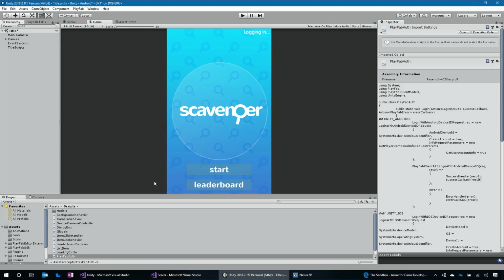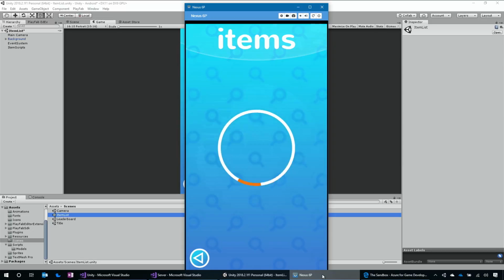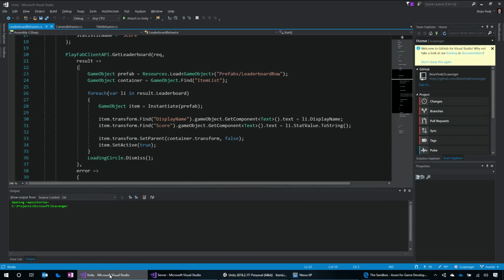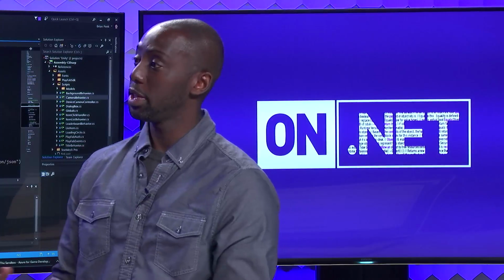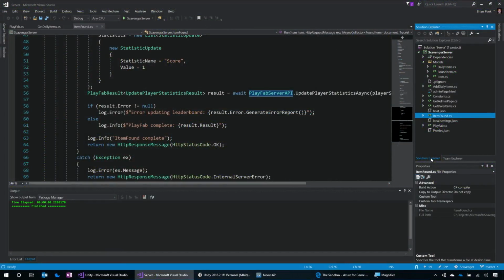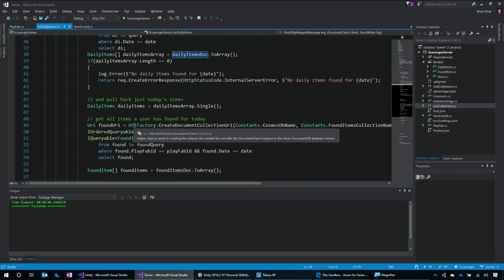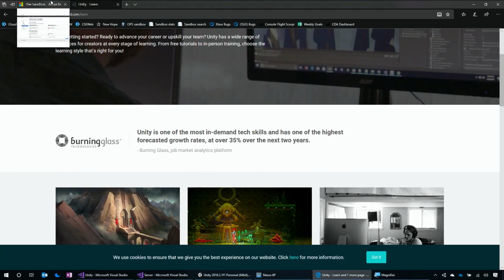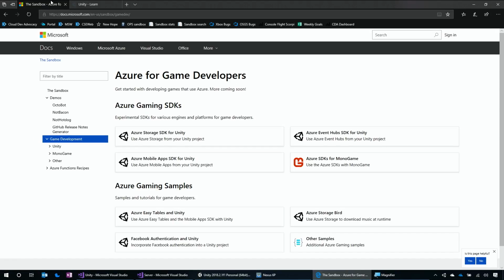Building games with Unity and Azure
Unity is a game development platform that allows you to create high quality 3D/2D games, and deploy them across mobile, desktop, VR/AR, gaming consoles or even the Web.

In this episode we're joined by Cloud Developer Advocate, Brian Peek (@BrianPeek), who gives us some insight on building games with Unity. He shows how .NET developers can use their skills with Unity and also leverage cloud services in the backend.

01:30 - What is Unity?
04:31 - What's the process of going from project to native game?
07:46 - Does Unity support .NET standard libraries?
09:04 - (Demo) What is the development experience like?
15:22 - How do Visual Studio and the Unity editor work together?
16:52 - What are some additional services that game developers can use?
20:22 - What devices does Unity target?
21:25 - How does Unity compare to Xamarin?
22:23 - Where can we find helpful resources?